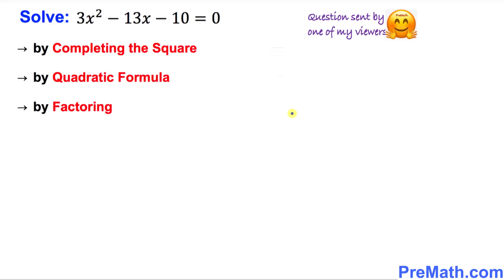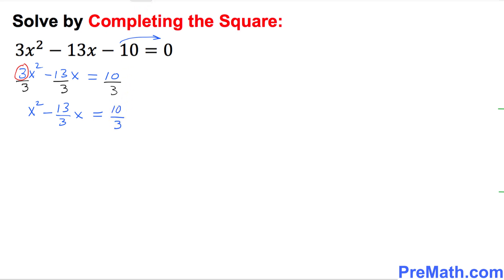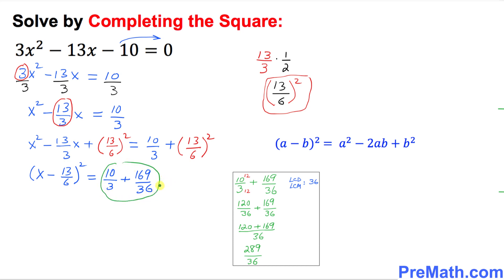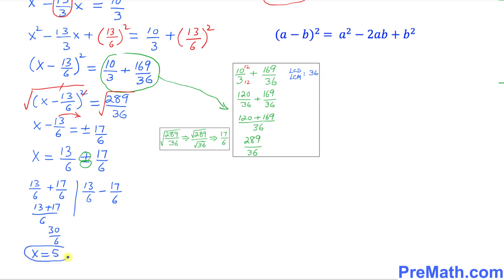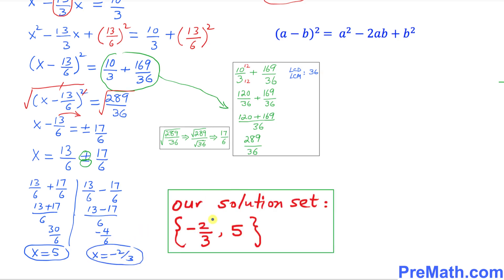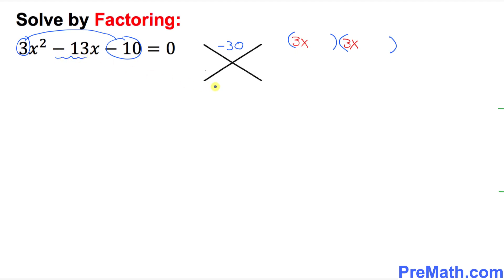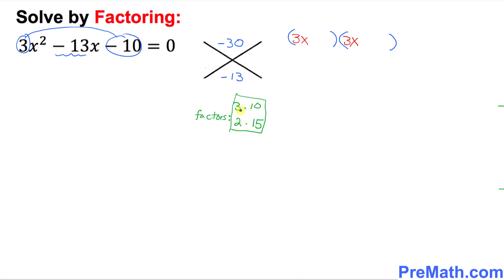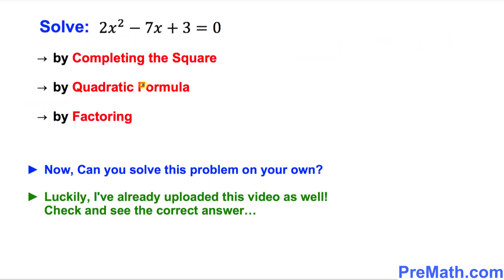How to Solve Quadratic Equations When Leading Coefficient is NOT 1 - Learn 3 Different Methods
Learn how to solve quadratic equations whose leading coefficient is other than one. Solve using factoring, the quadratic formula, and the completing the square method. Simple step-by-step explanation by PreMath.com